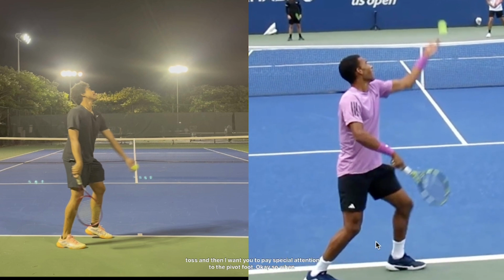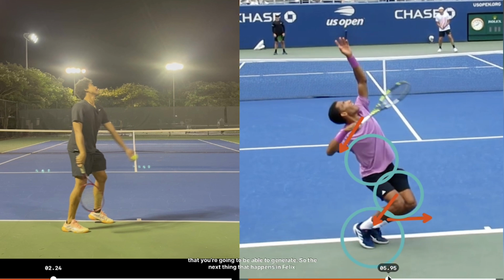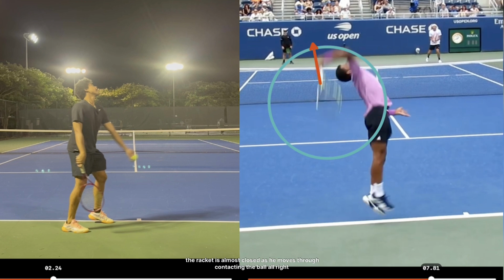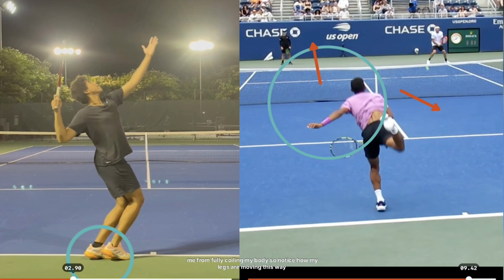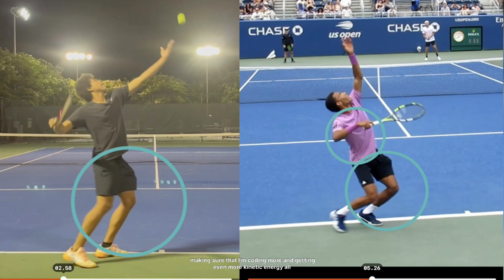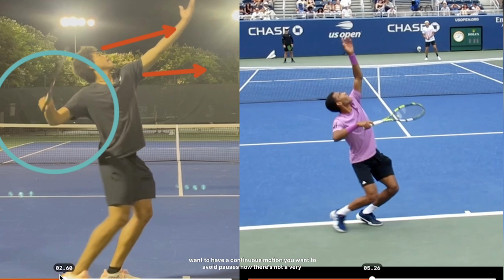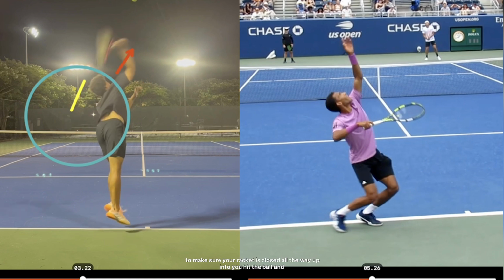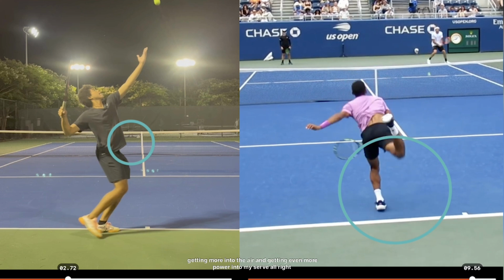Comparing My Serve to Félix Auger-Aliassime | How Coiling Unlocks Pro-Level Power!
Serve Mastery Course – Learn the Perfect Serve Step by Step

In this video, I analyze my own serve side-by-side with Félix Auger-Aliassime’s to highlight the key differences between an advanced and elite-level serve.

I break down both the strengths and weaknesses in my technique, focusing on:
 • ✅ The pivot foot and how it sets up proper lower body coil
 • ✅ Coiling through the legs and torso to generate effortless power
 • ✅ The right-to-left movement leading into the racket drop
 • ✅ Toss placement and the finish

This analysis shows how small adjustments — like improving the pivot — can make a major difference in power and fluidity. If you’re looking to level up your serve and understand what separates good from great, this video is for you.

💥 Learn to build rotational power
💥 Clean up your toss-to-drop sequence
💥 Understand what makes pro serves so explosive